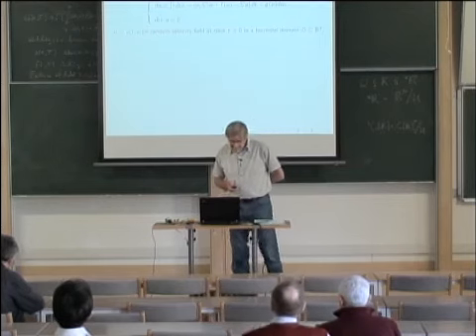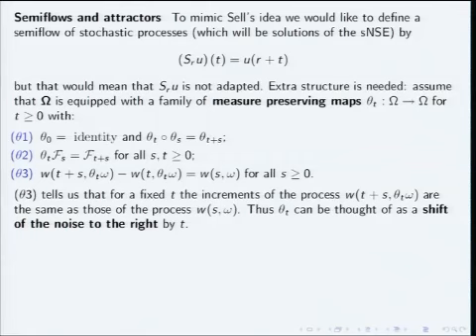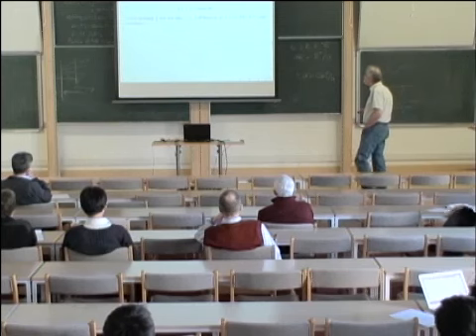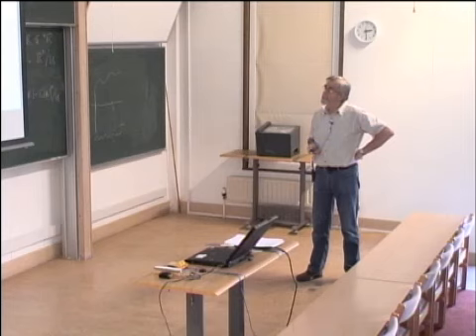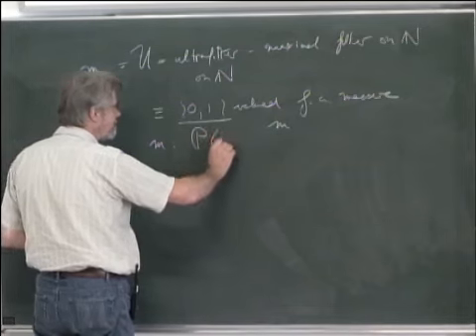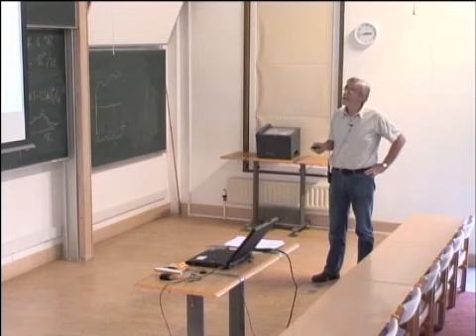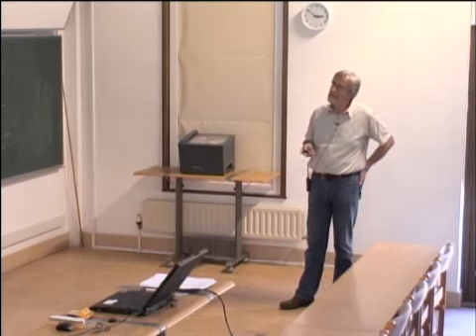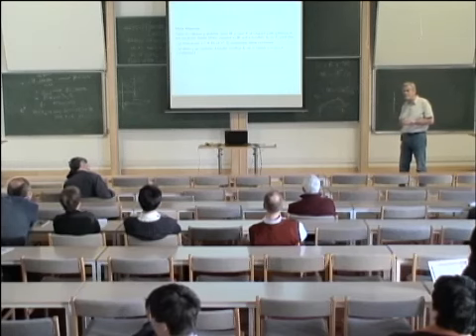Prof. Nigel Cutland | Global attractors for 3D stochastic Navier-Stokes equations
Title: Global attractors for 3D stochastic Navier-Stokes equations
Speaker: Professor Nigel Cutland (University of York)
Date: 22nd Apr 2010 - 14:00 to 15:00

🗓️ Event: (SPD) Stochastic partial differential equations (SPDEs)